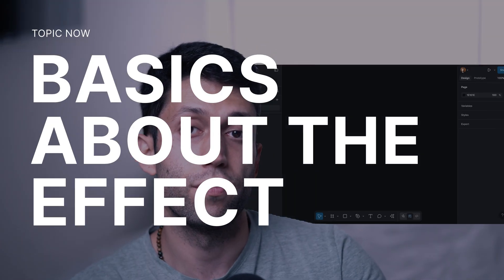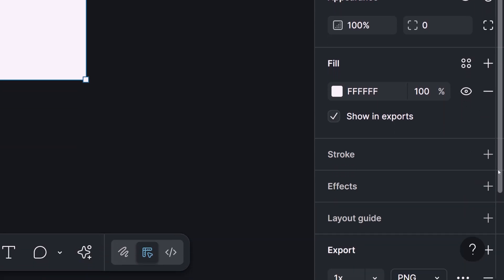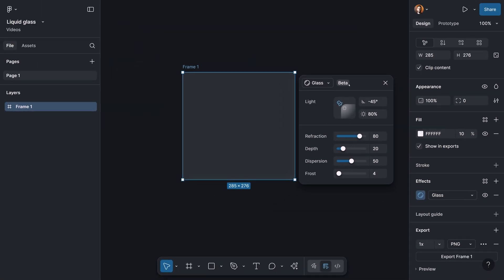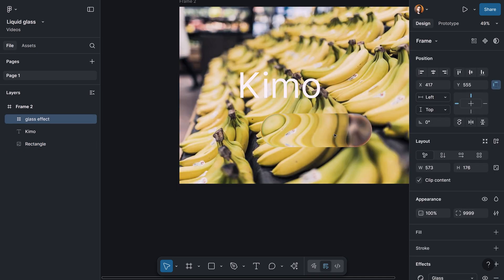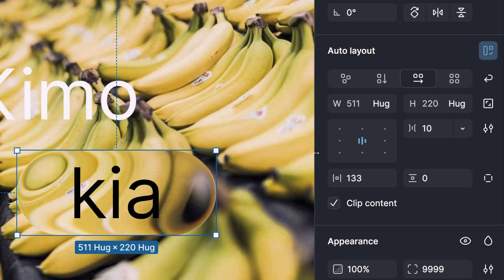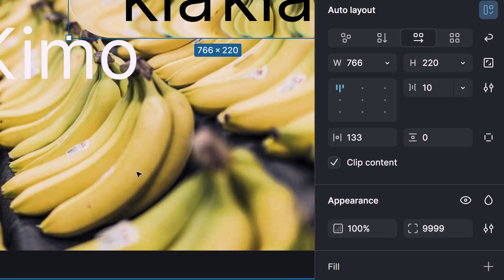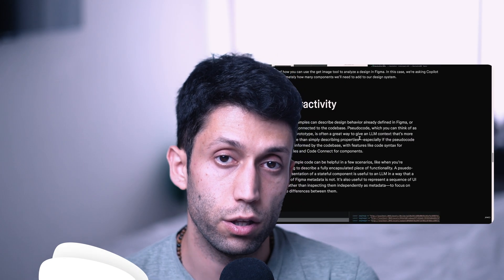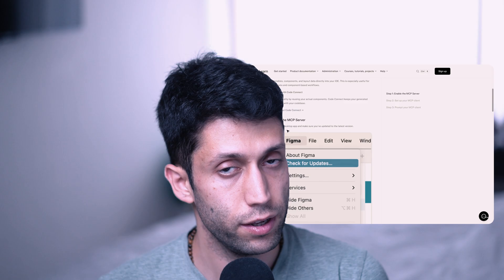New Apple Liquid glass effect in Figma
Figma just released a new Glass Effect — and in this video, I’ll show you exactly how it works and how to use it in your designs. lets make New Apple Liquid glass effect in Figma

No more hacks, no more layering tricks — now you can apply a clean, modern glassmorphism effect with a built-in blur and background transparency.

📌 Timestamps:
0:00 - What will you see in this video
1:44 - New: Share your design
2:13 - The glass effect
8:13 - Add more styles and effects
10:16 - Smart animation
12:42 - Dev mode
14:19 - Apple library